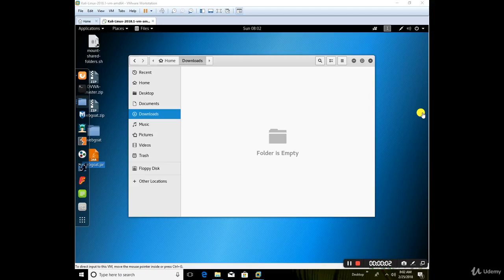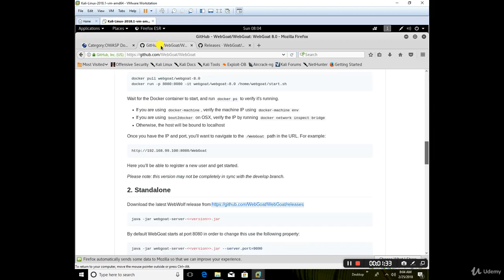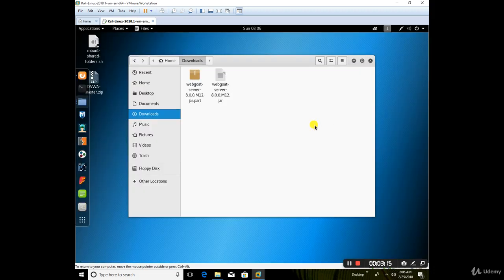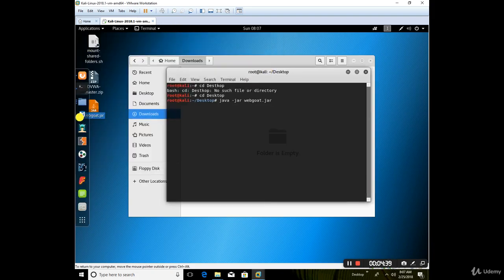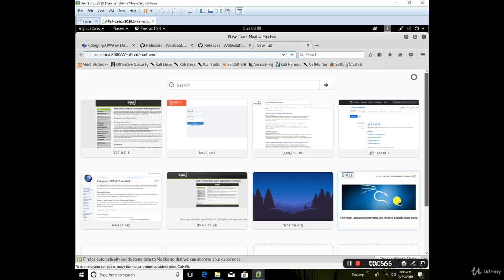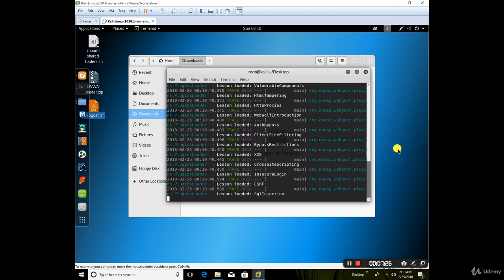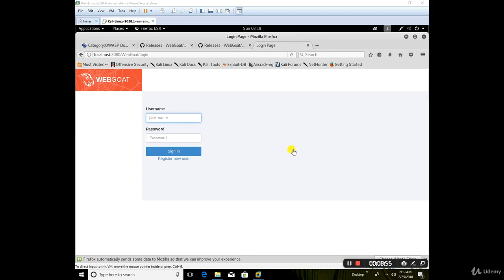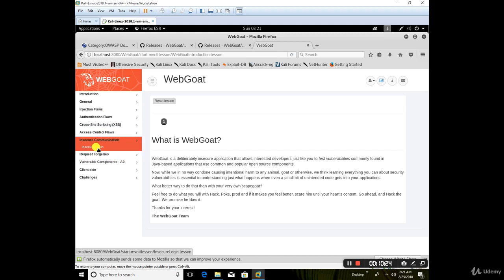hacking course (4)